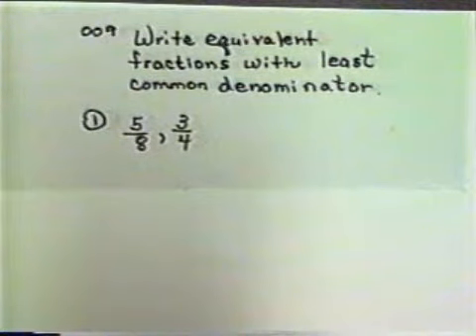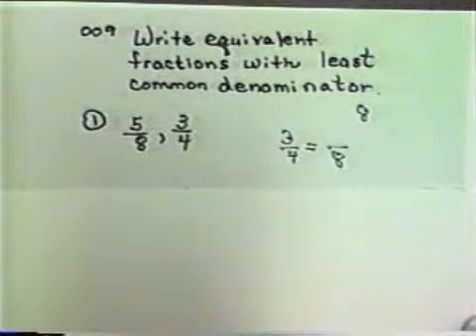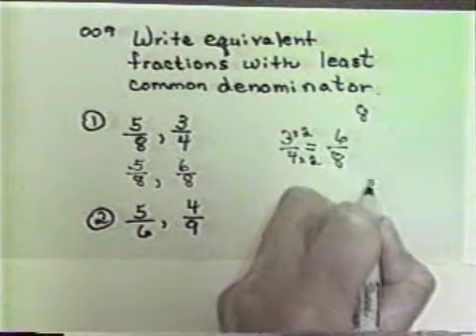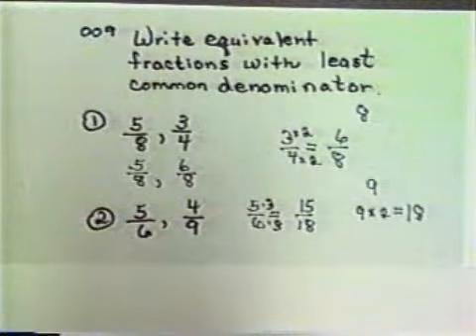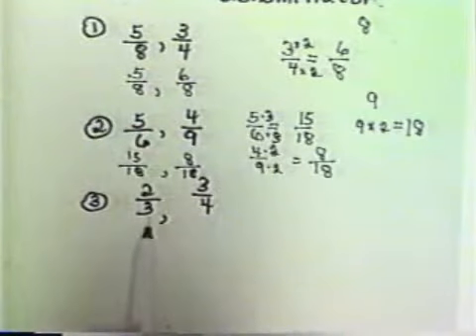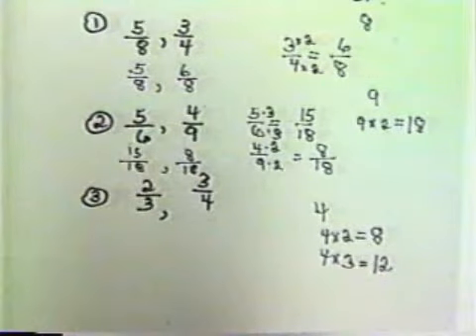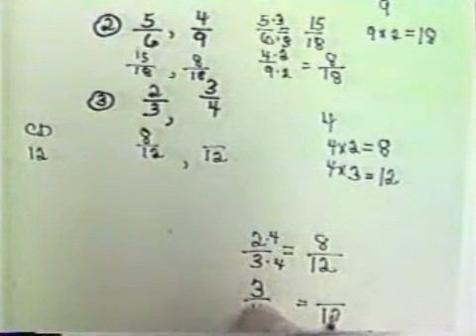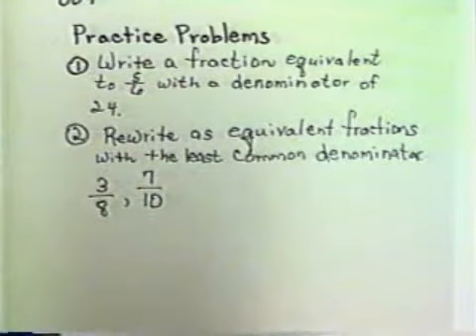Fractions: Meaning, Pictorial Representation, and Equivalent Fractions Pt5